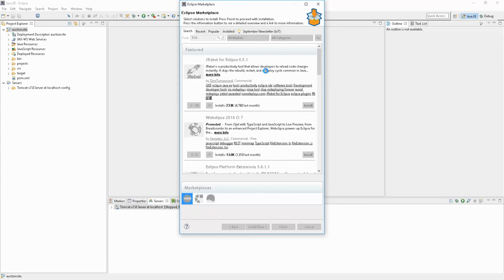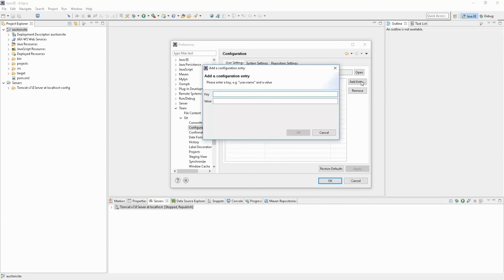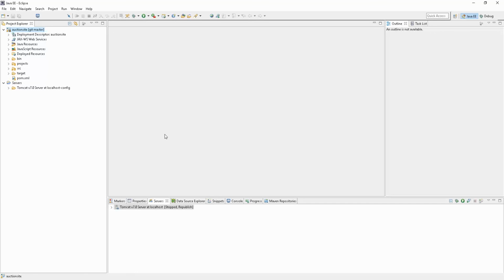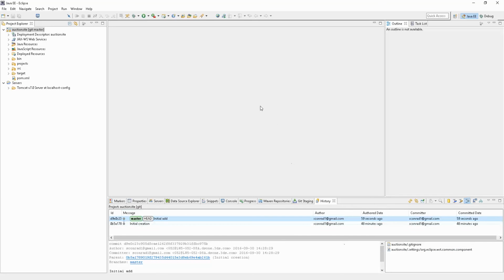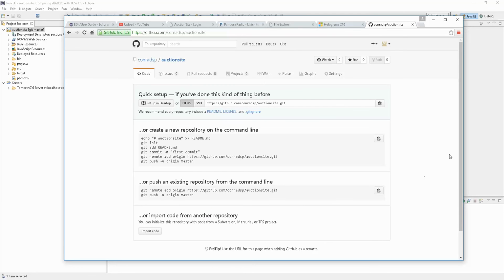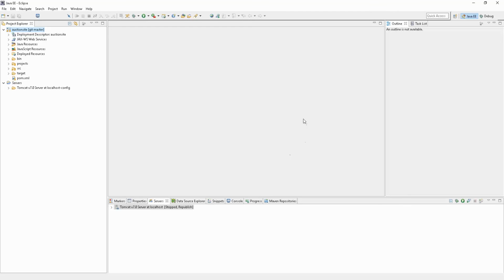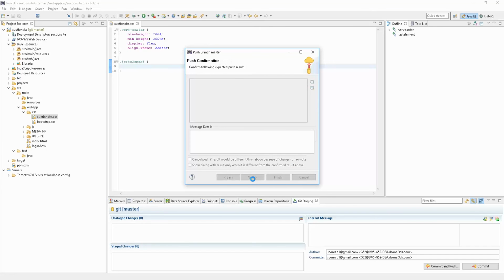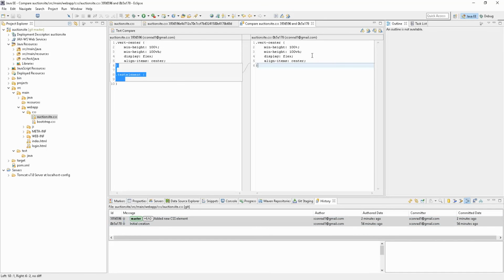JavaEE 4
Using Git for version control